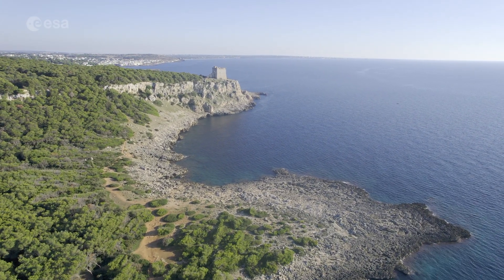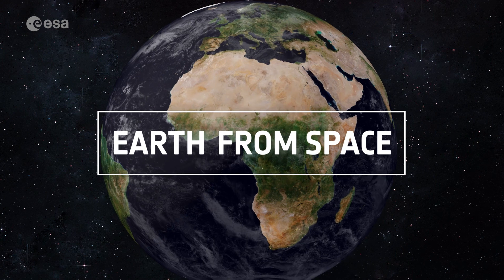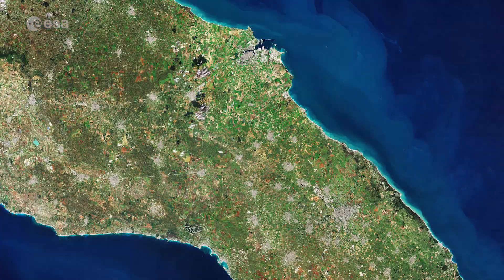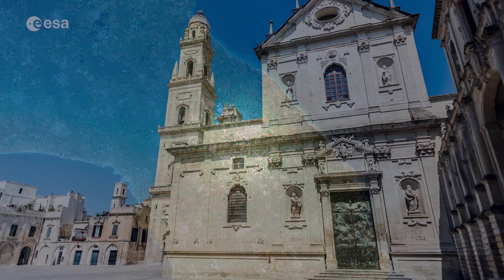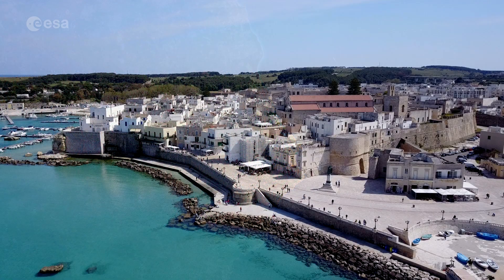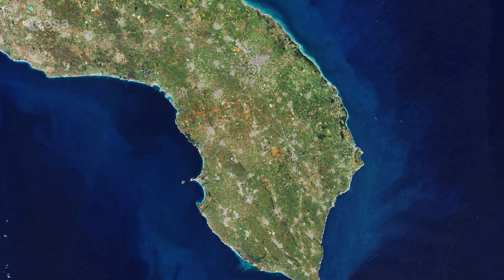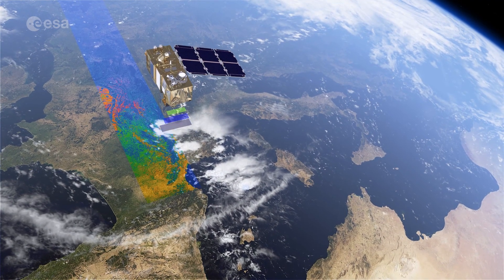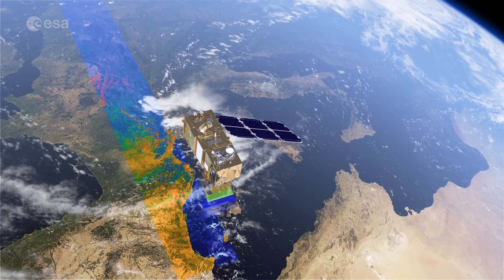Exploring Earth From Space: Puglia, Italy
In this week's edition of the Earth from Space program, the Copernicus Sentinel-2 mission takes us over part of Puglia, a region in southern Italy.